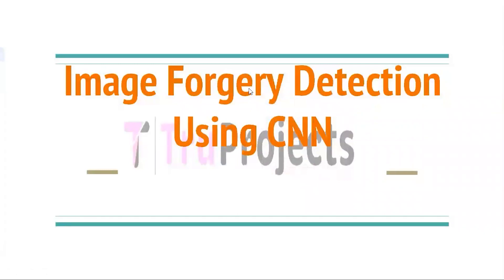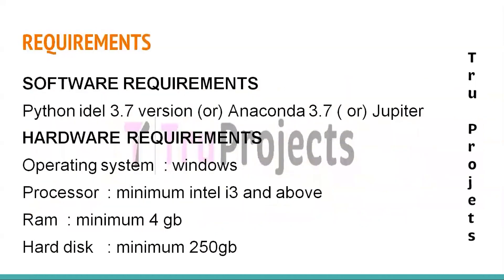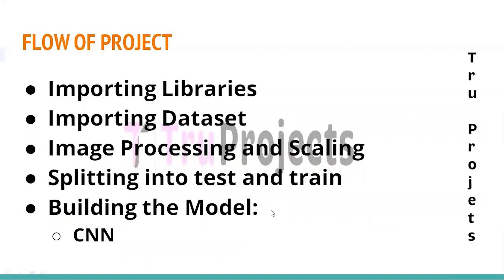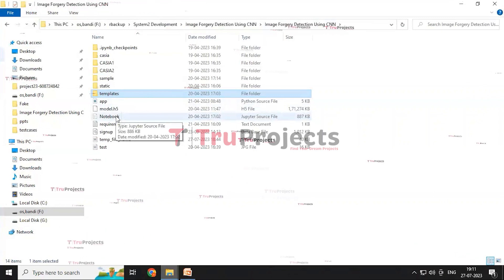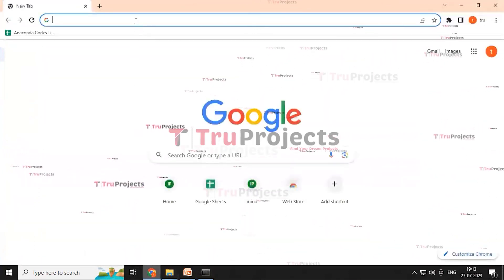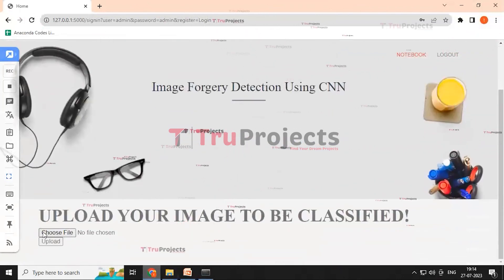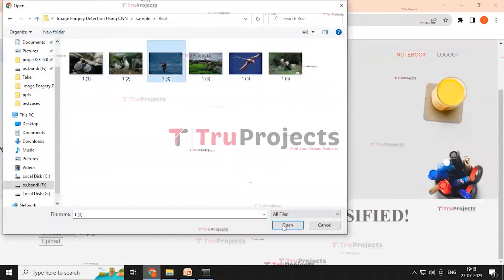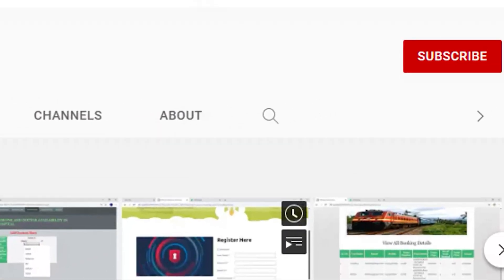Image Forgery Detection Using CNN BTech CSE Major Deep Learning Engineering Projects Btech Projects